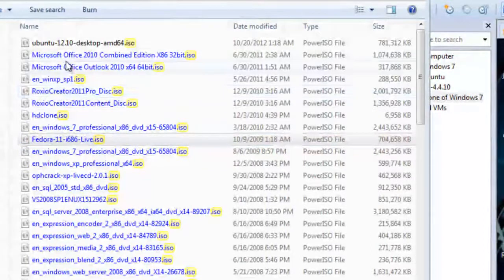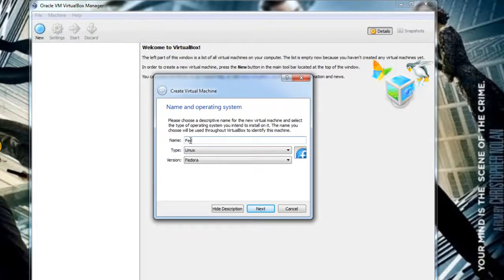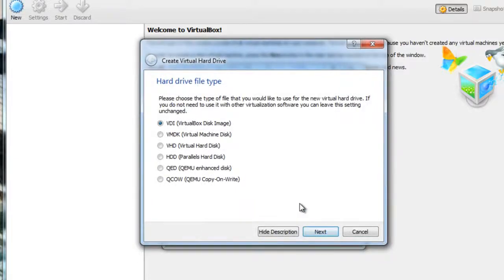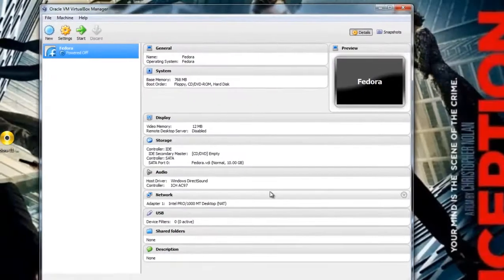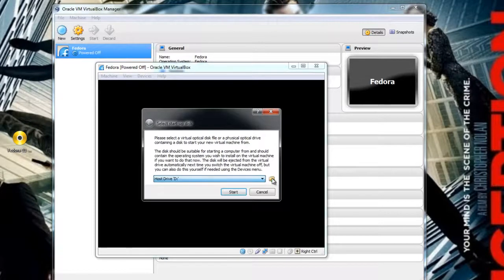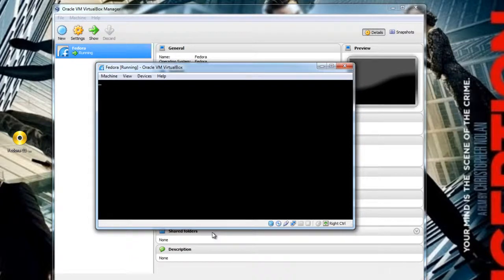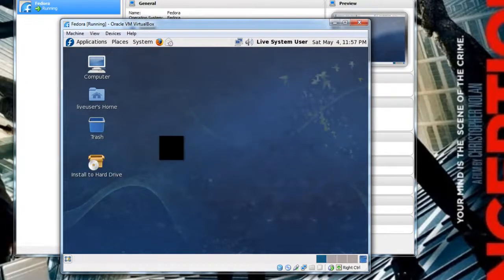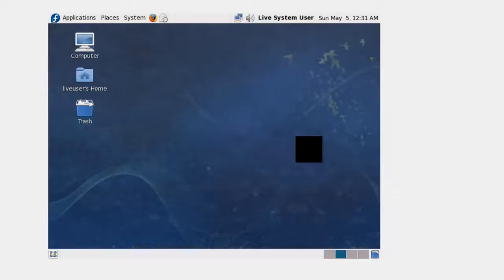Install an operating system Fedora on VirtualBox 1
This is a repeated upload, the previous file was not playing in YouTube